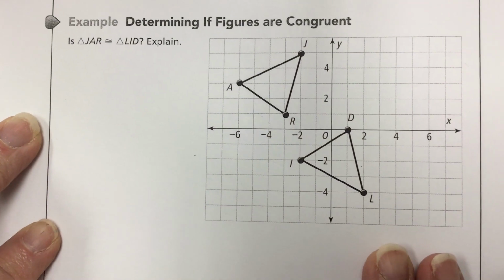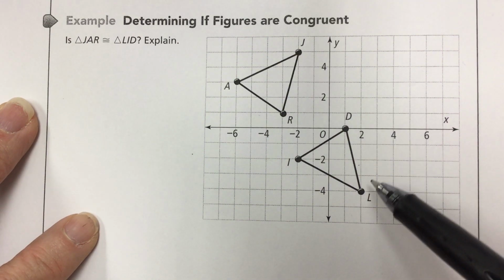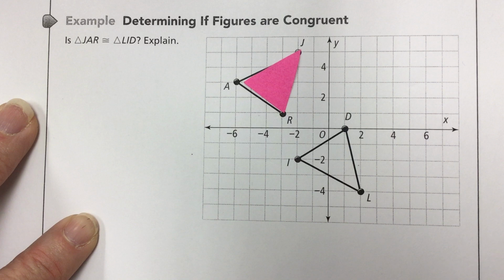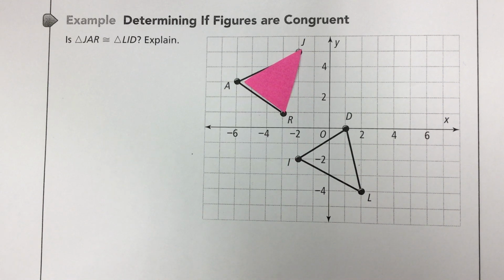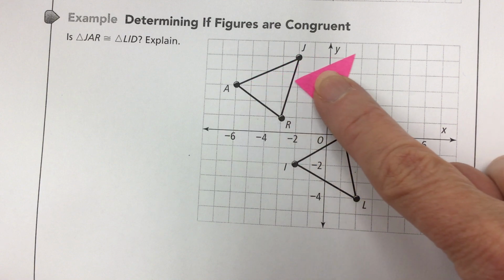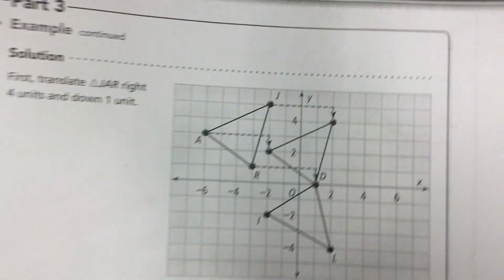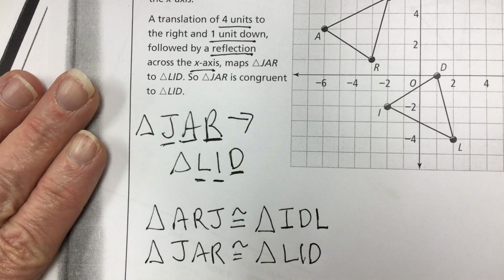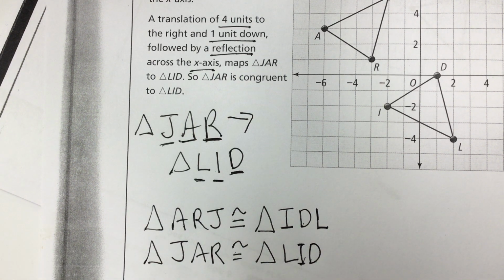9 4 Podcast 3A